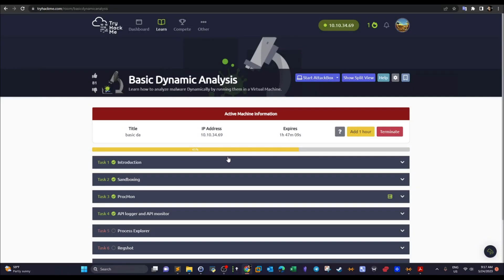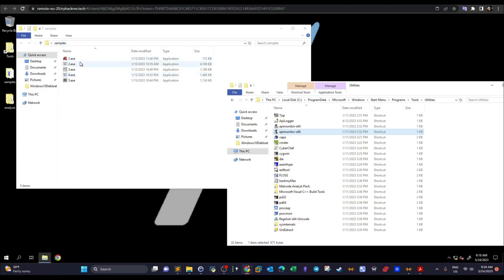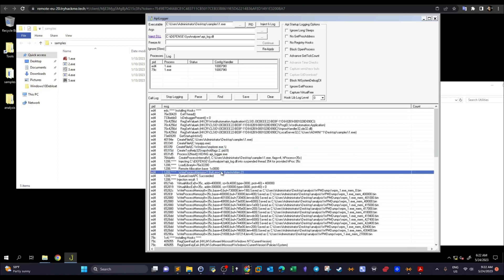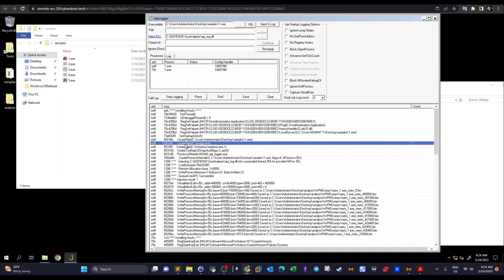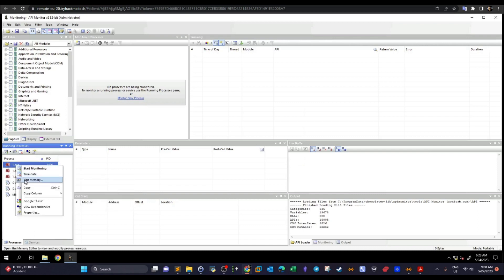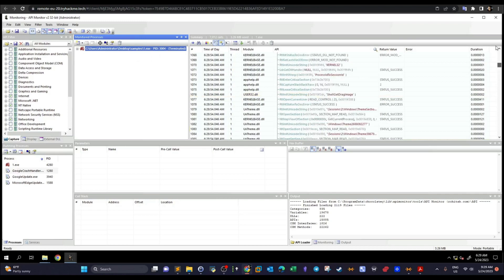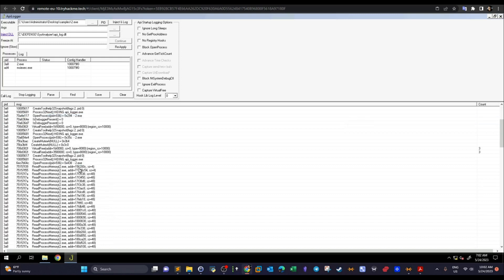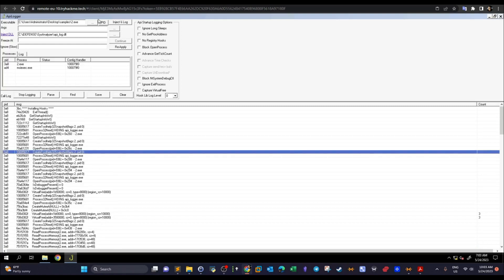Dynamic Malware Analysis with API Logging and Monitoring | TryHackMe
In this video walk-through, we covered Dynamic Malware Analysis using API Calls monitoring and logging using tools such as API Logger and API Monitor.
Resources
Writeup